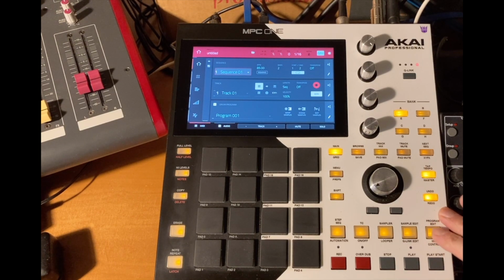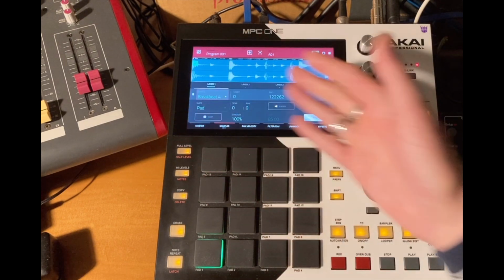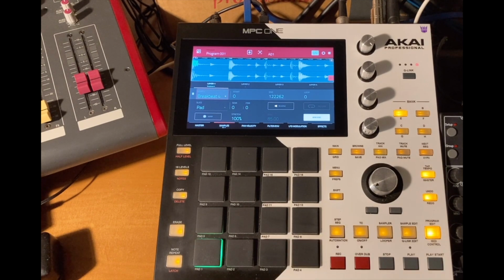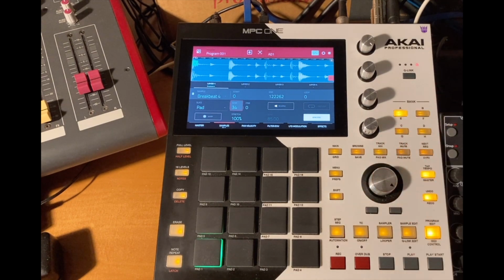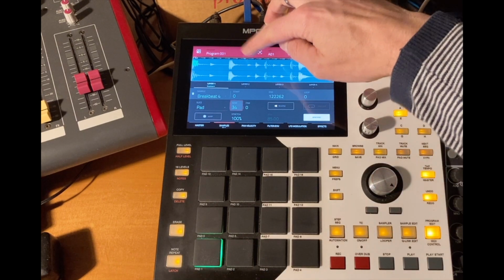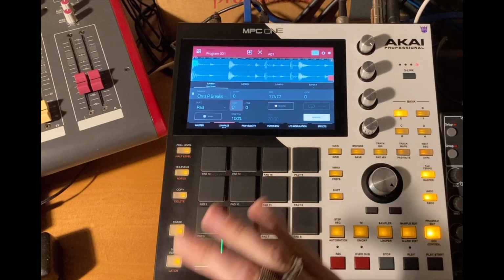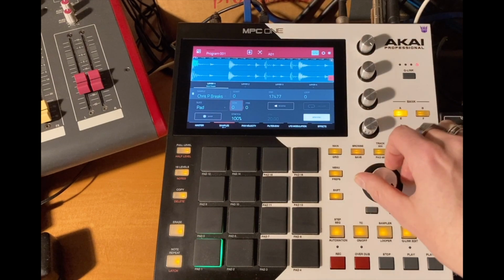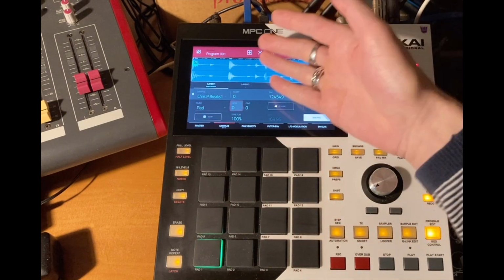MPC 10 BEST INSERT EFFECTS | EP1 | AIR ENHANCER